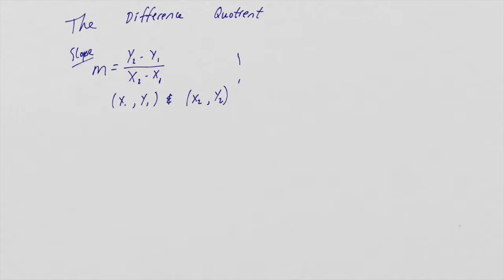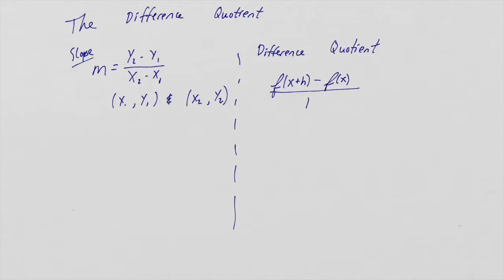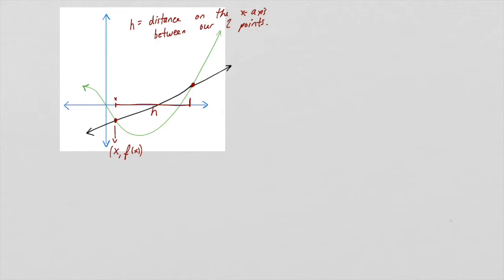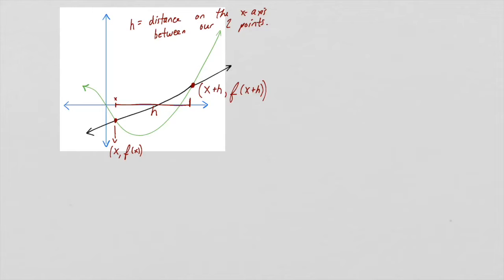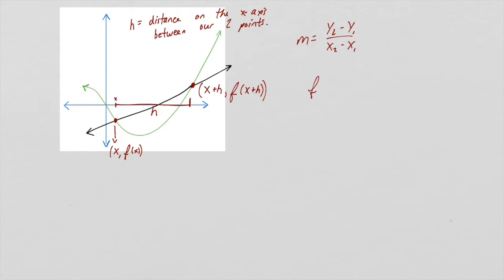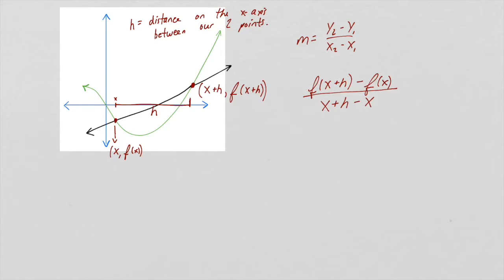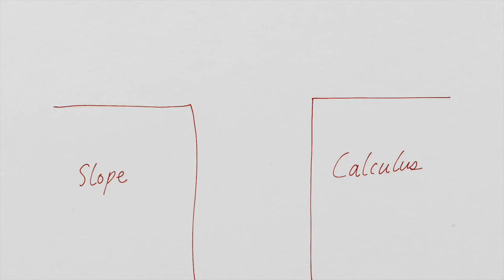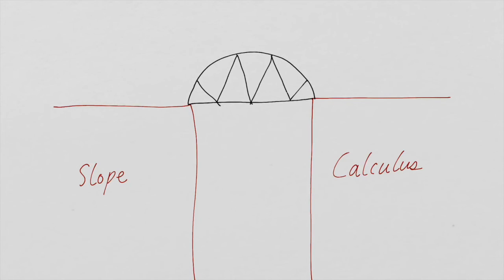The Difference Quotient